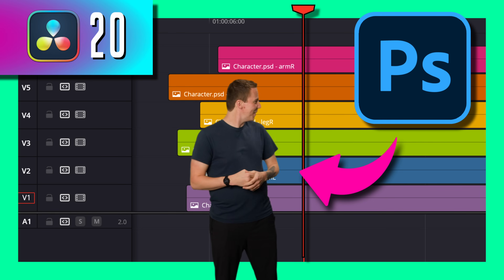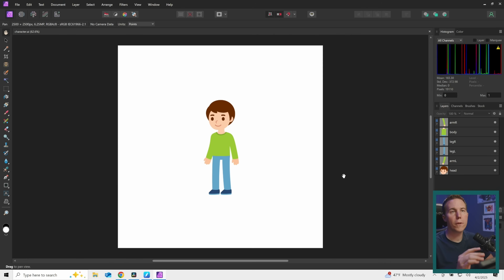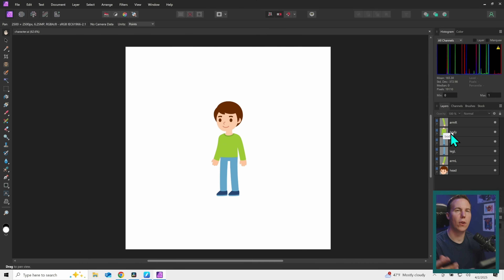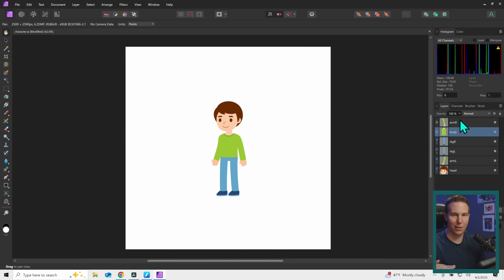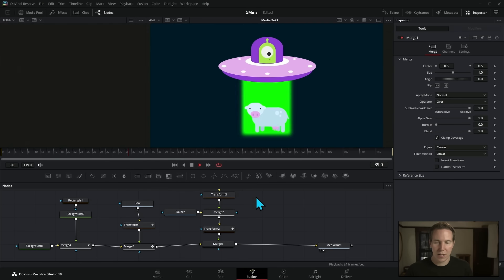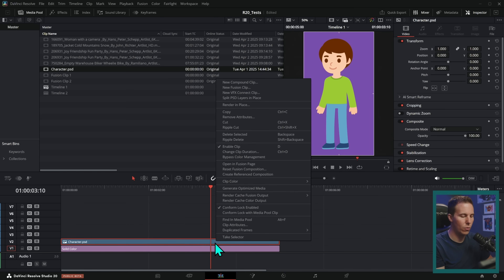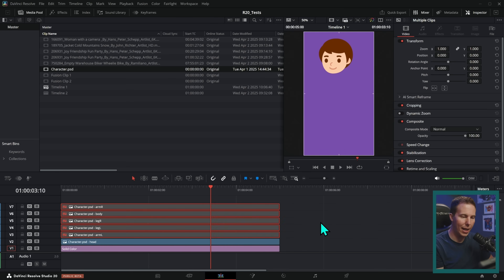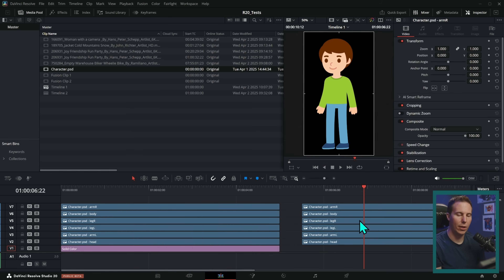Use Photoshop PSDs in DaVinci Resolve 20!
Photoshop layers in Resolve? That's right, you can now import and decompose photoshop layers directly in the Edit page! This is a HUGE update, especially when paired with the new Keyframes panel.